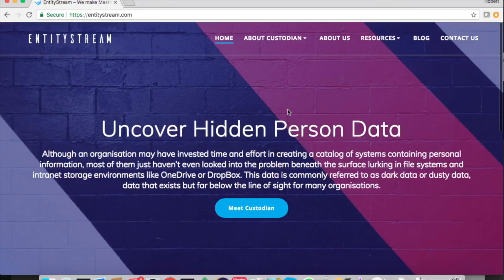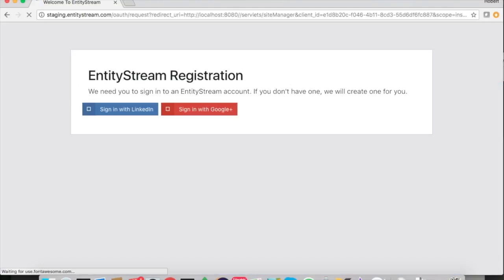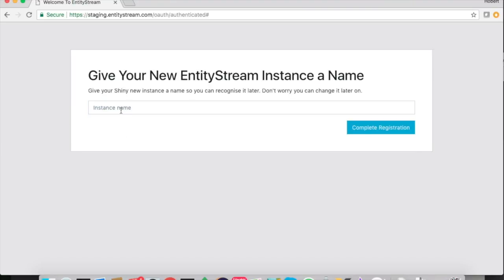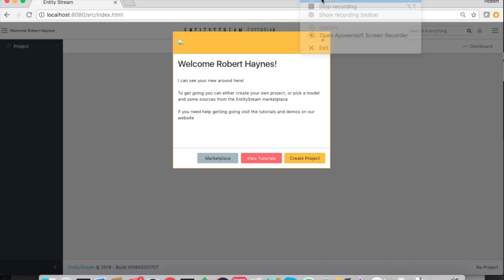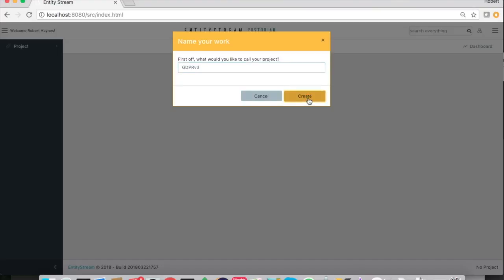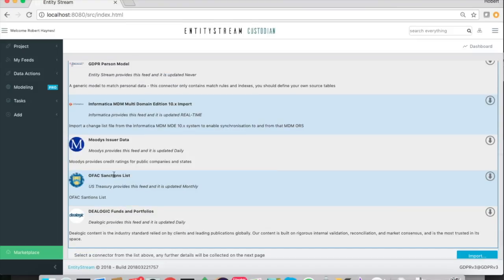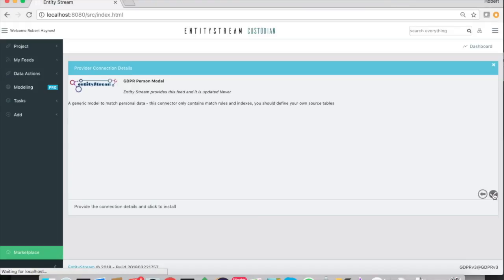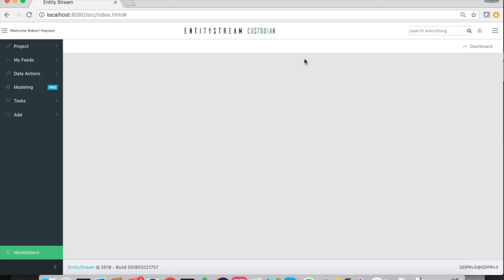Tutorial 2 - Configuring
This video is about configuring the entitystream product after an initial installation